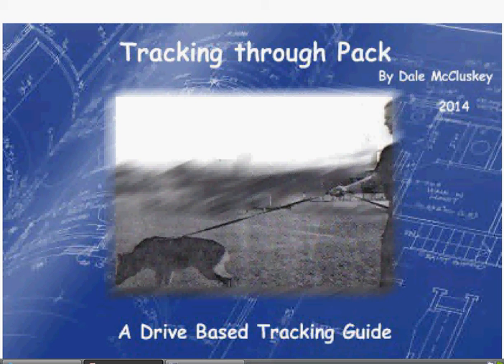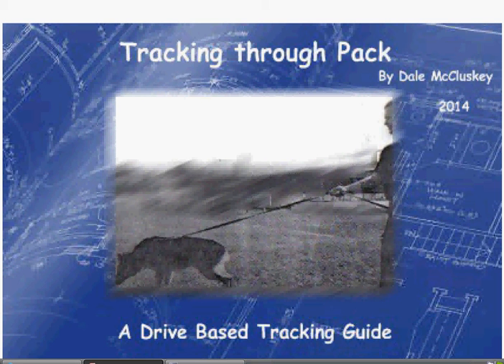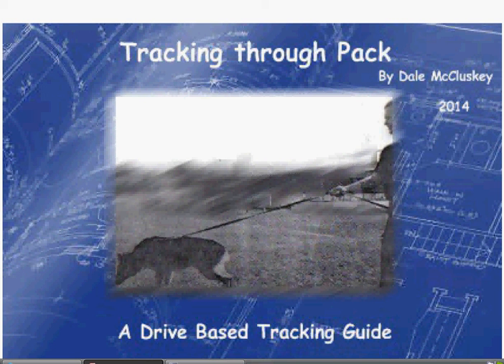Tracking through Pack - A Drive Based Standard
In this video I am defined what represents a true drive based tracking standard as it relates to both speed and focus.